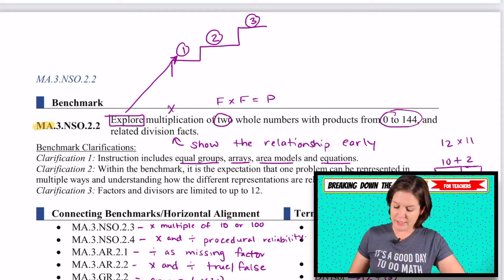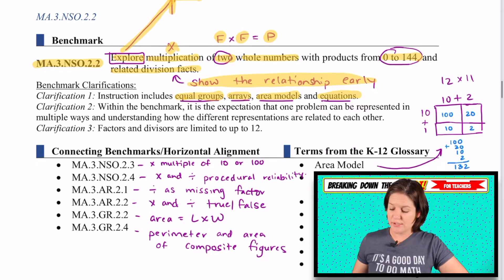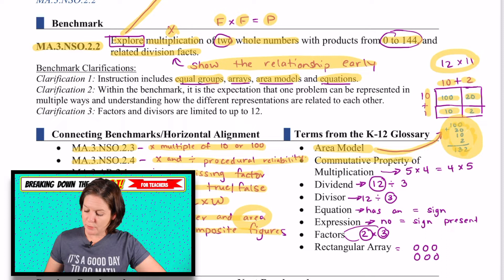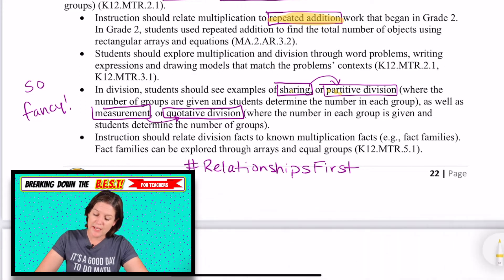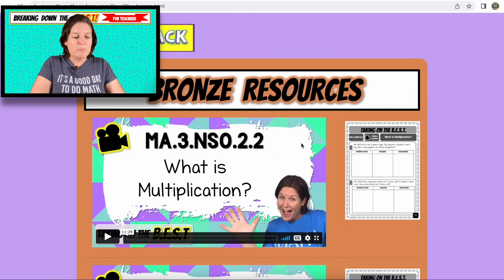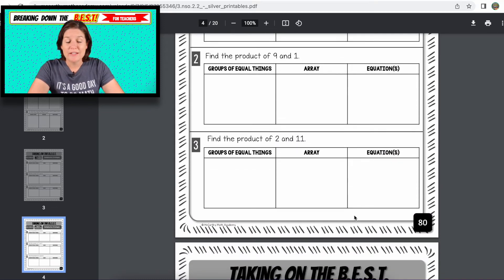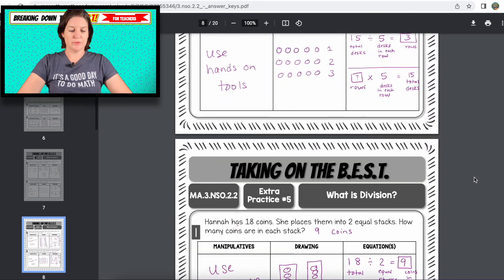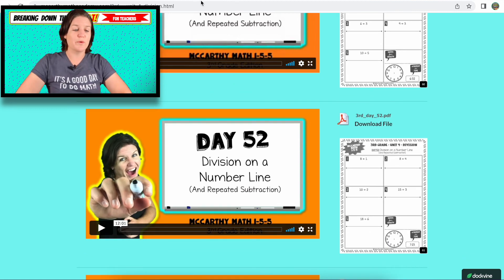MA.3.NSO.2.2 - Breaking Down the B.E.S.T Standards for Math [FOR TEACHERS]